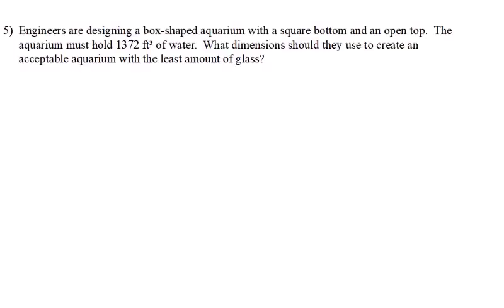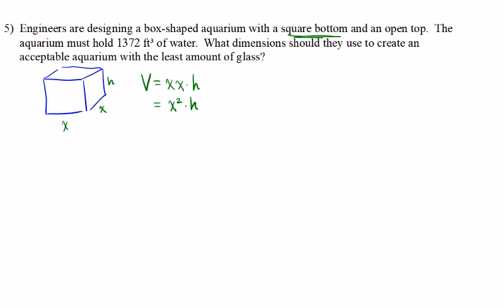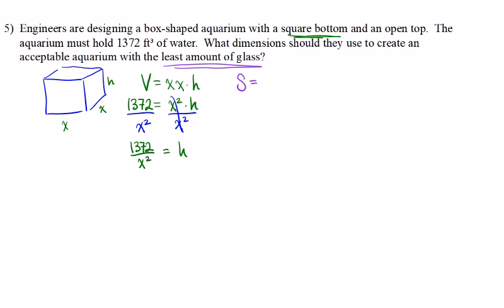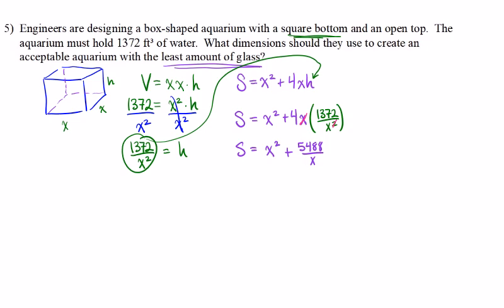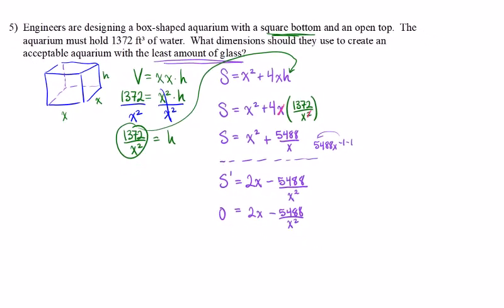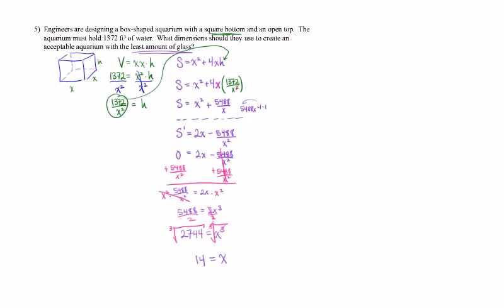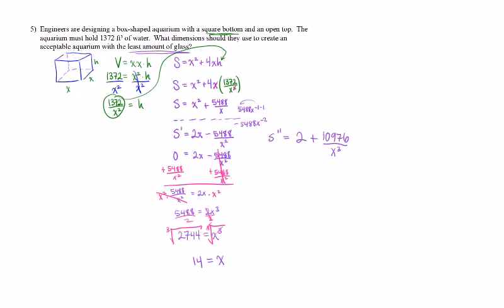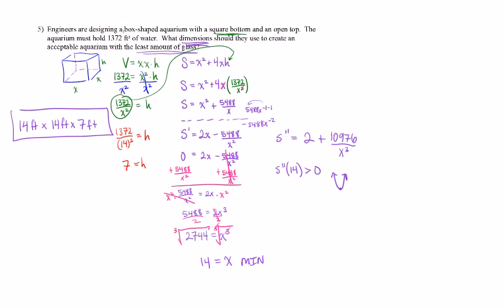AC - Practice Test 6 - S'22 - #5